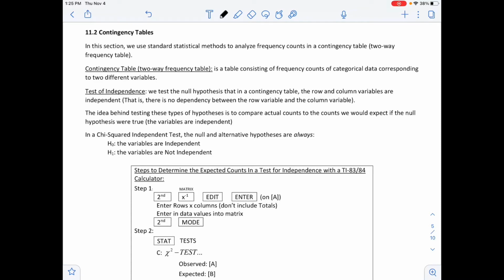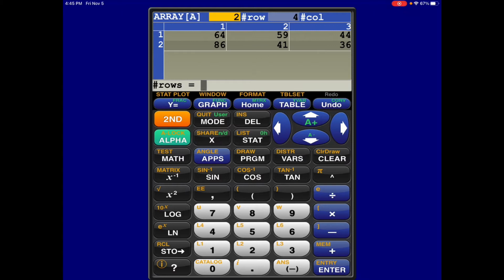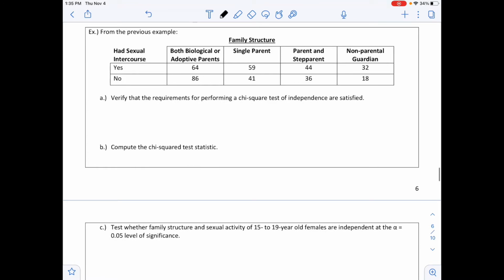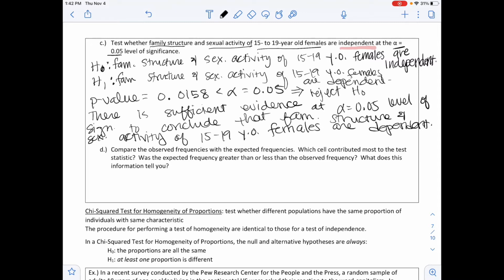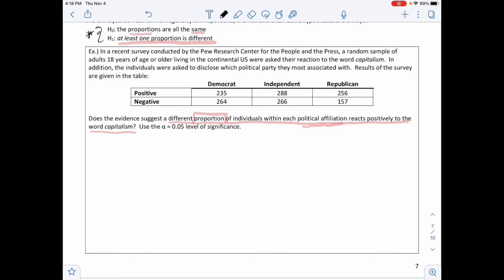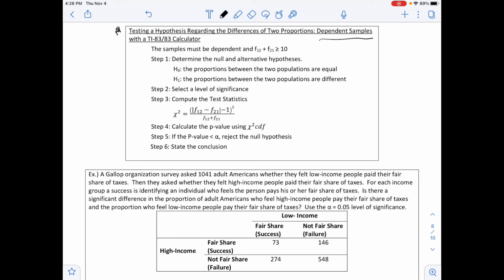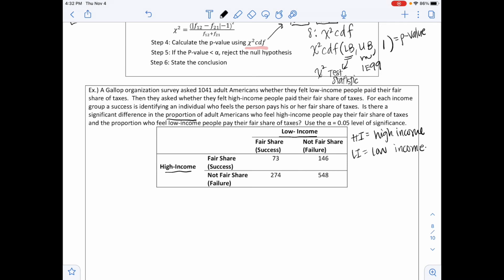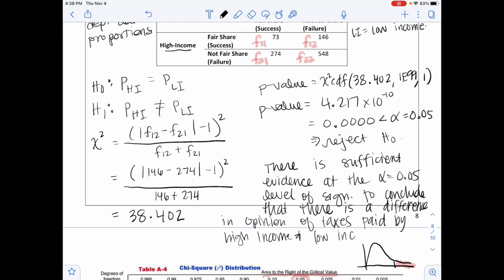Ch 11 Part 2 M110H